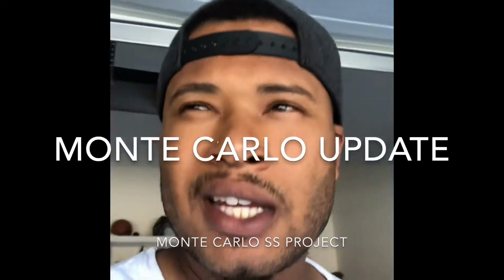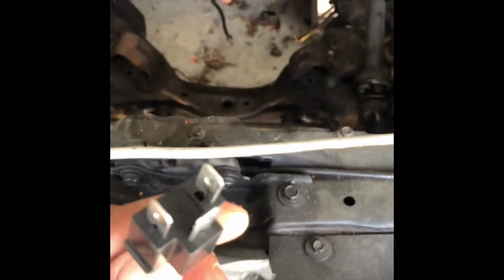Monte Carlo SS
Monte Carlo  update